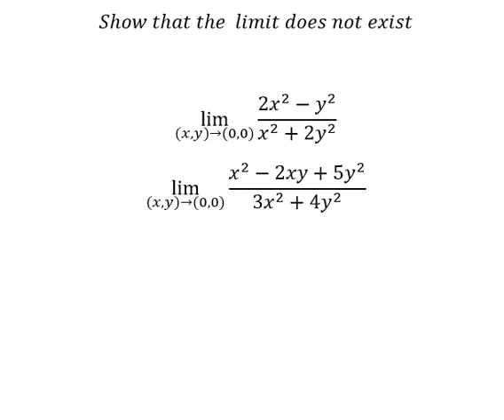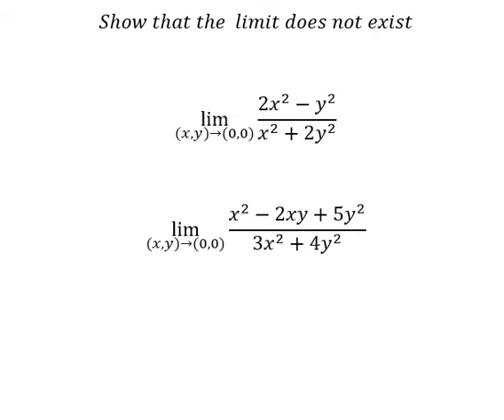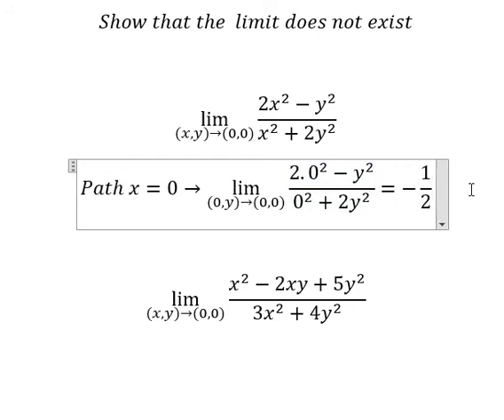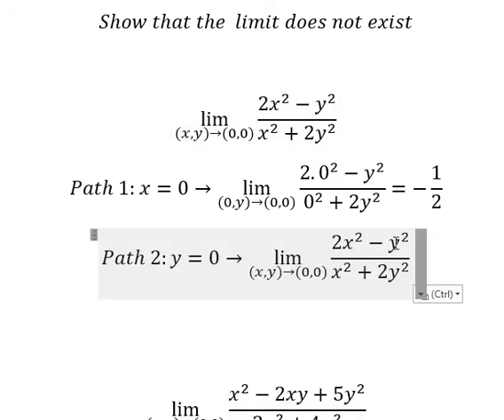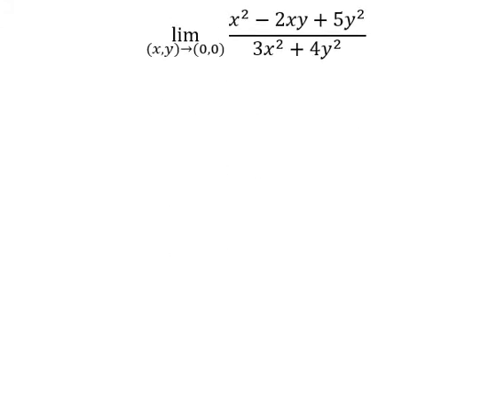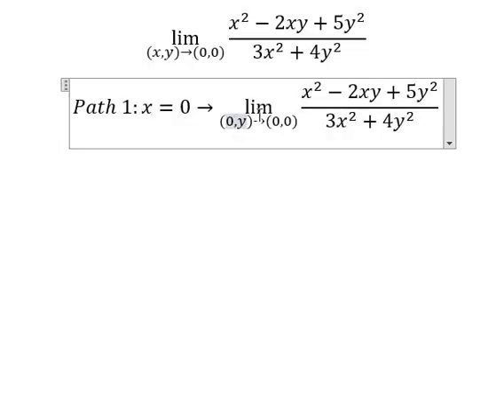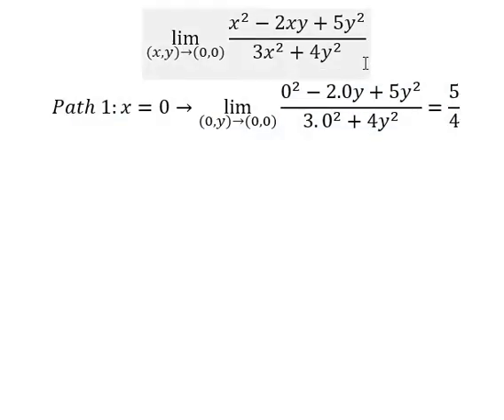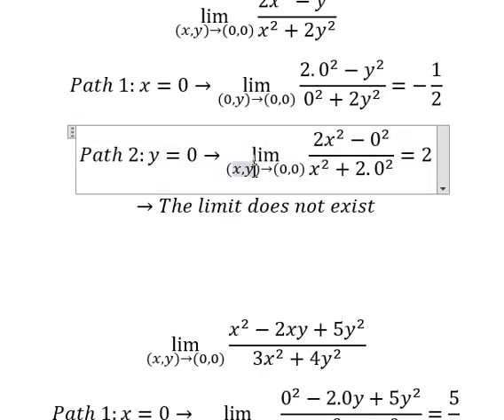Calculus Help: Show that the limit does not exist: lim ((x,y)→(0,0))⁡ (2x^2-y^2)/(x^2+2y^2 )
Here is the technique to solve 2 multivariable limits that do not exist.